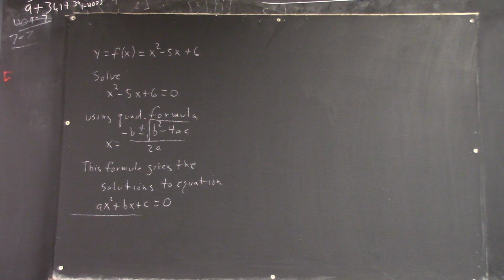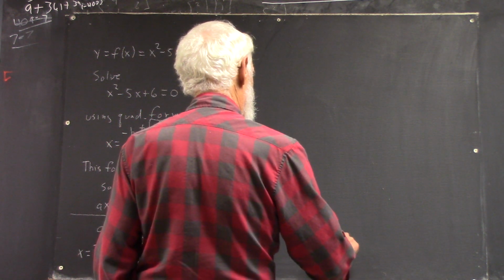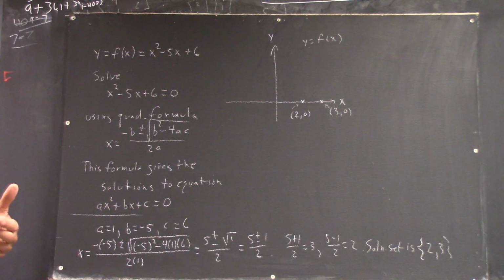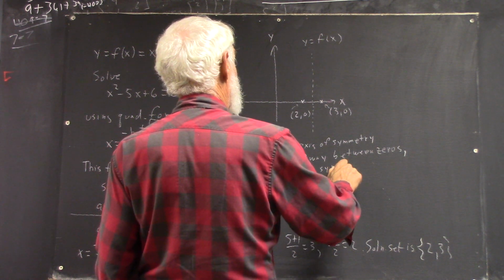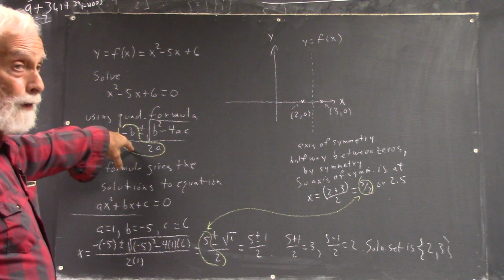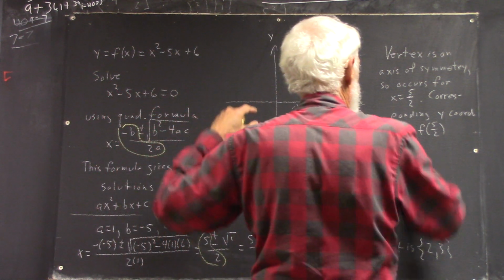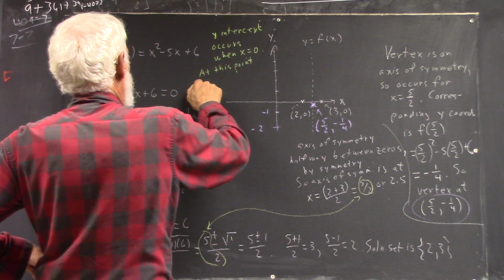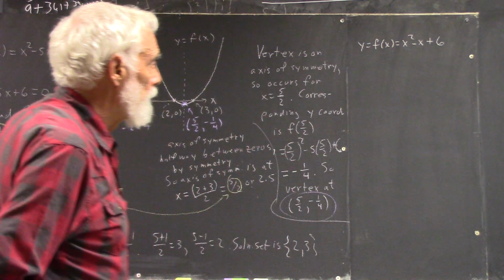dagMCR 4374 solving a quadratic equation implications for graph of corresponding quadratic function